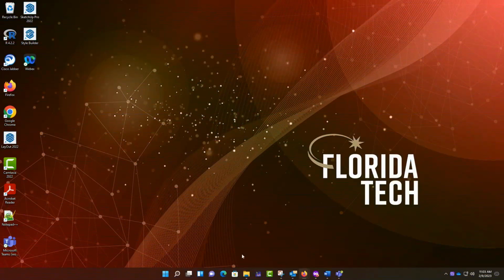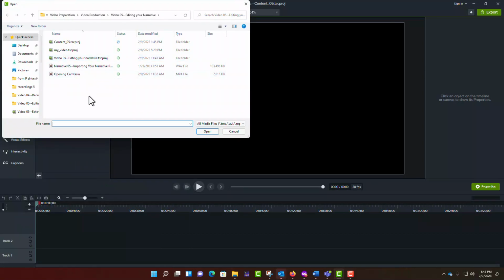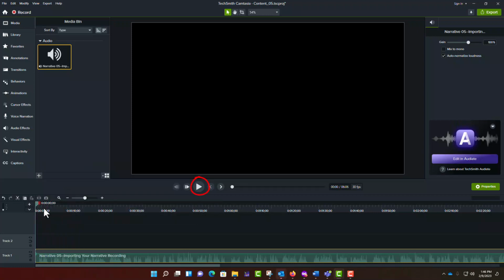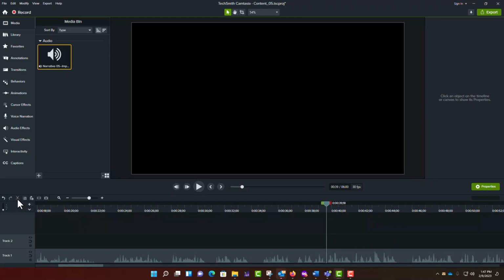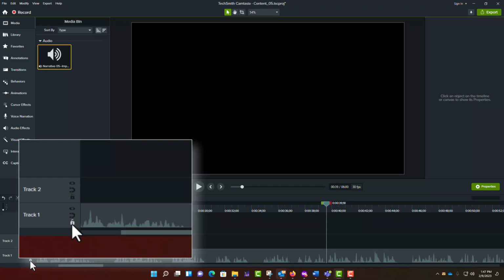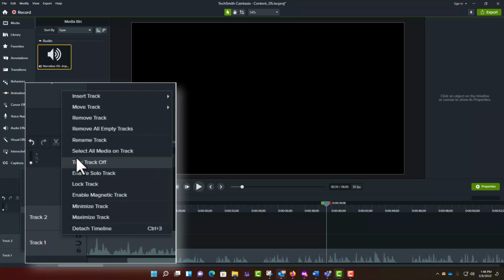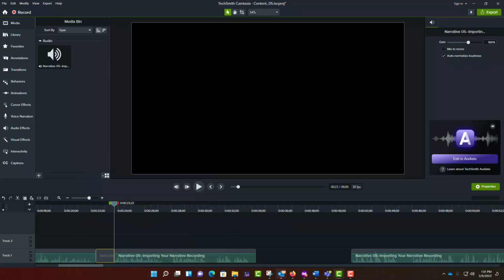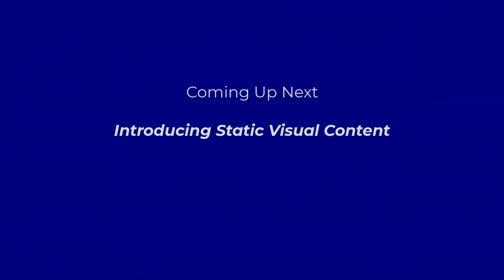Camtasia Video Production No. 5: Importing and Editing Your Narrative Recording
Editing audio narrative tracks within Camtasia.